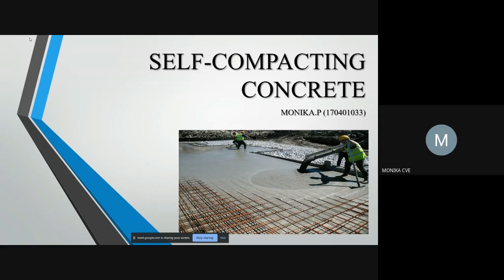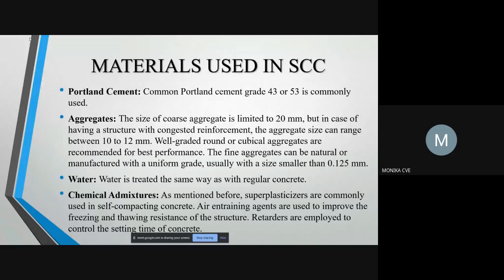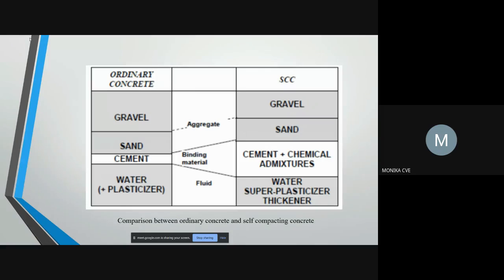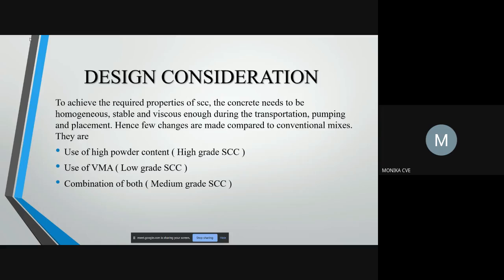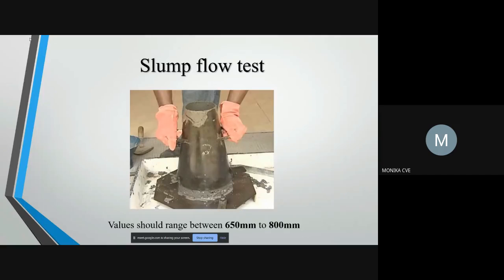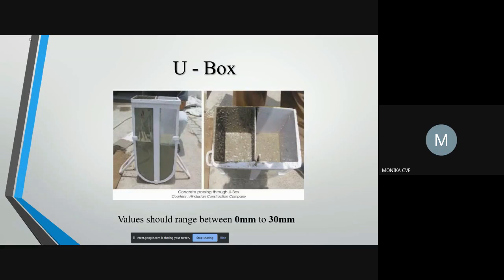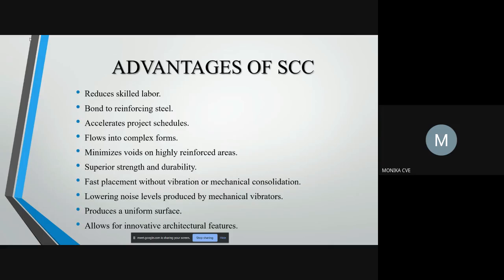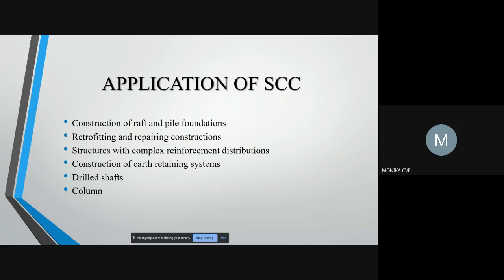Seminar Presentation by MONIKA P | Self-Compacting Concrete - CE16015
Student Name: MONIKA P
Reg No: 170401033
Subject: CE16015 - Repair & Rehabilitation of Structures

Course Instructor
Mr. A. Vijay Vignesh
Assistant Professor